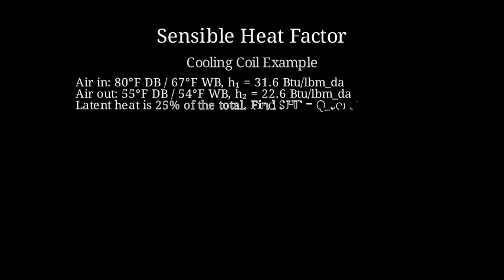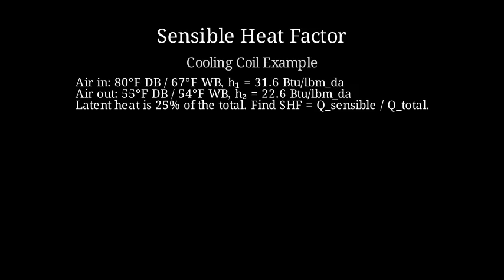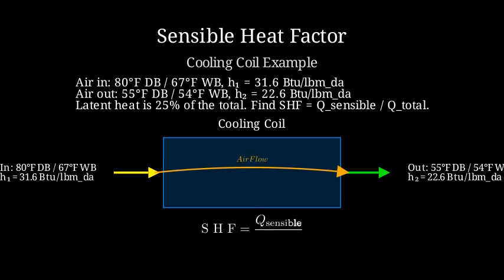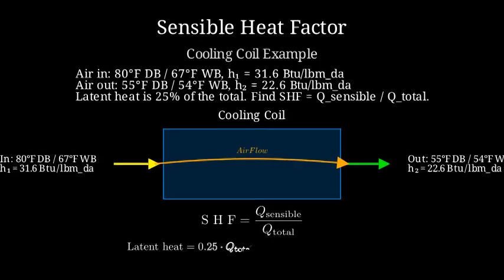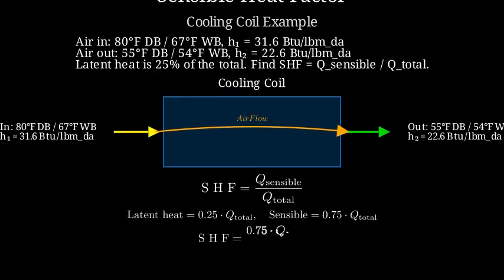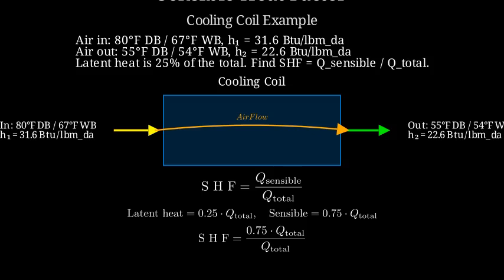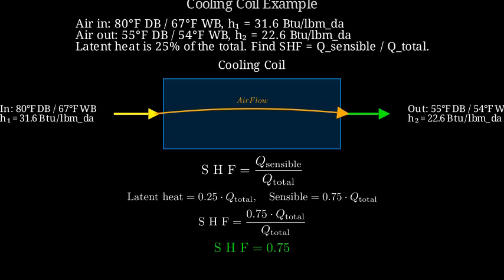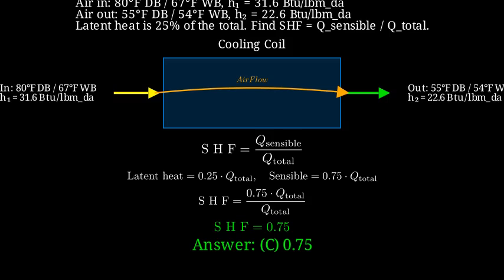Mechanical HVAC PE Exam - Question 34 - Air Sensible Heat Ratio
Question

Air enters a cooling coil at 80°F DB / 67°F WB (h1 = 31.6 Btu/lbm_da) and leaves at 55°F DB / 54°F WB (h2 = 22.6 Btu/lbm_da). The latent heat removed is 25% of the total. The sensible heat ratio (SHR) is:
(A) 0.50
(B) 0.65
(D) 0.85

How to solve for sensible heat ratio (factor)

NCEES Mechanical Reference Book Search Terms:

SHR
Sensible Heat Ratio
§6 Psychrometrics – Sensible Heat Ratio